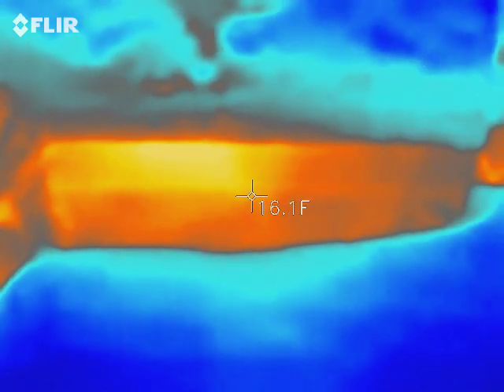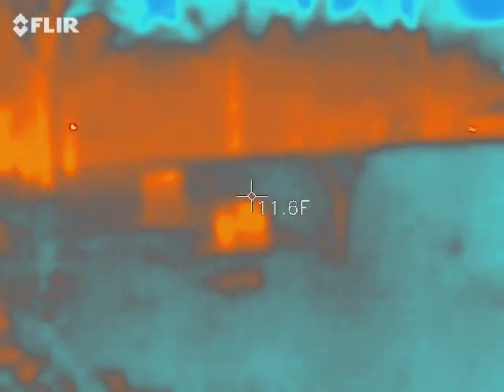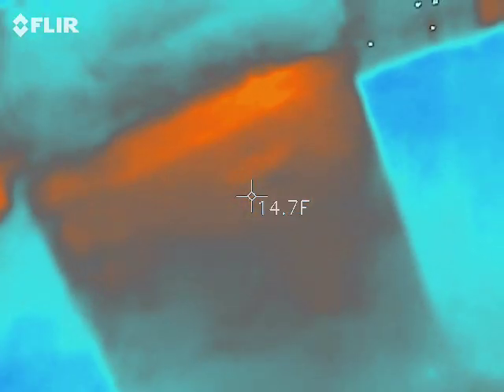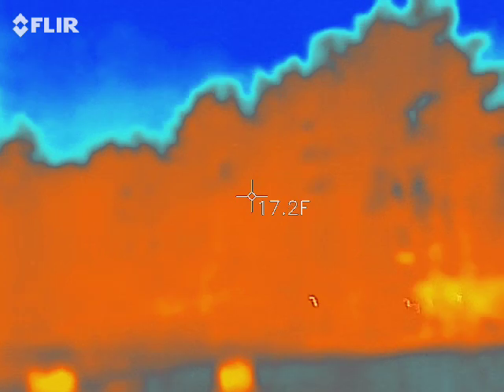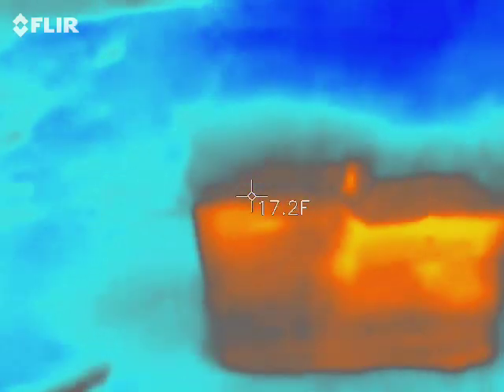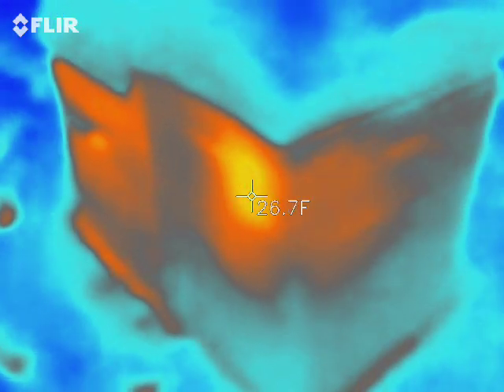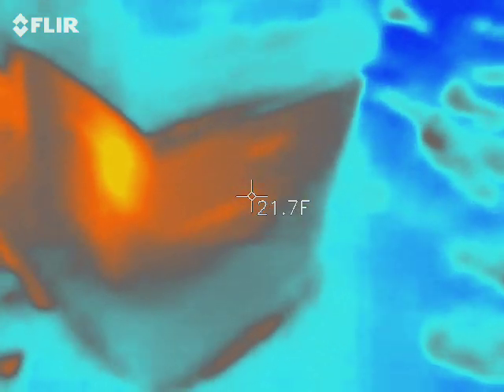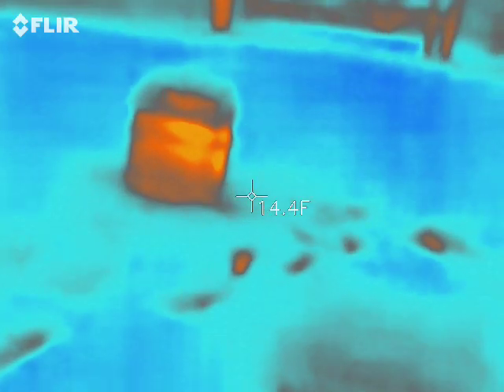✅ Hive Alive: Winter Check-in January 29, 2020 in Wisconsin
I use my FLIR thermal imaging camera to check the winter status of my hives in Wisconsin on January 29, 2020